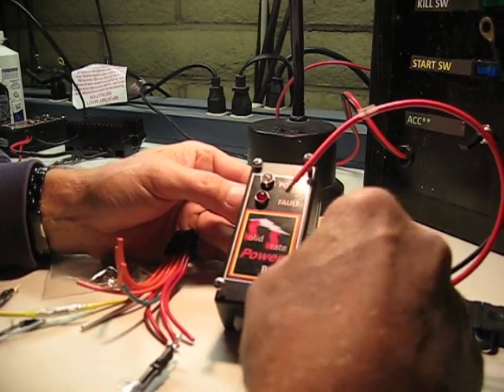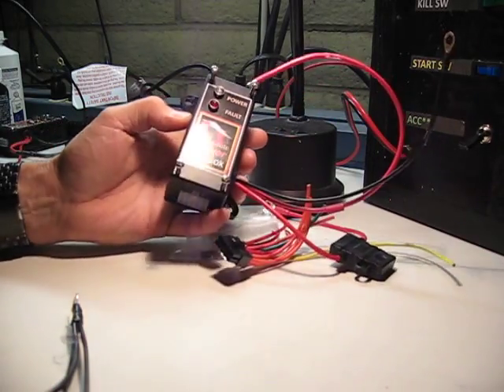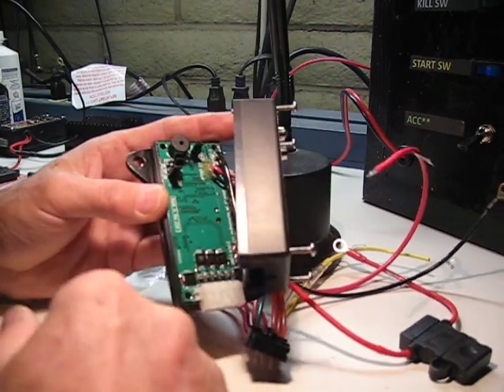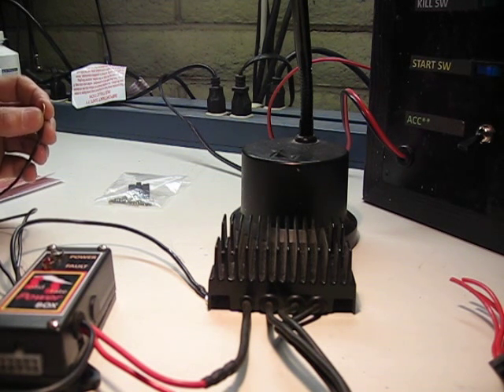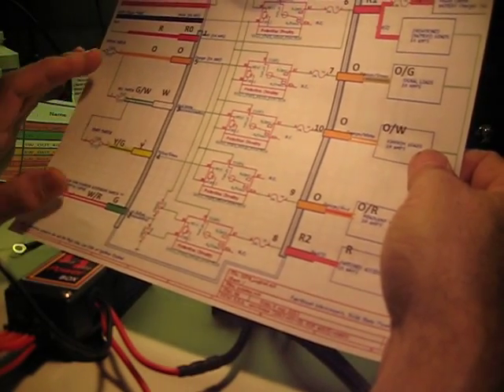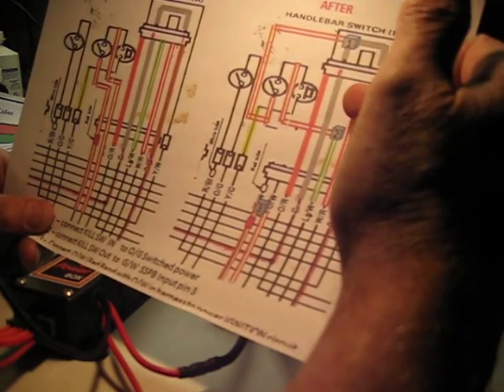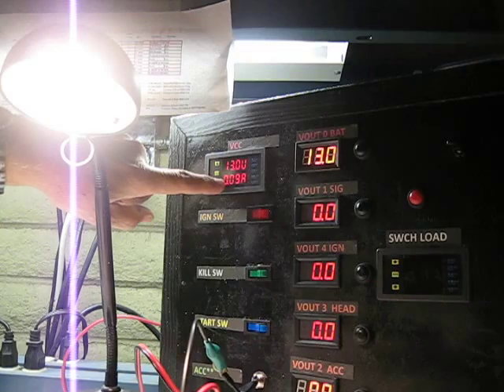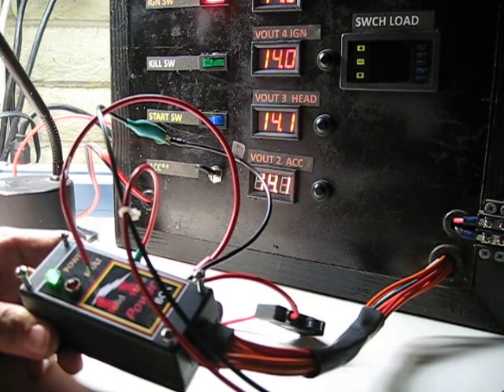Solid State Power Box : First Production Units Delivered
Quick look and overview of the SSPB just delivered.